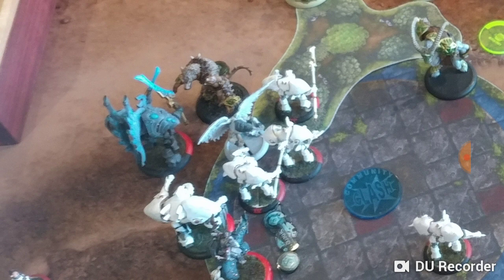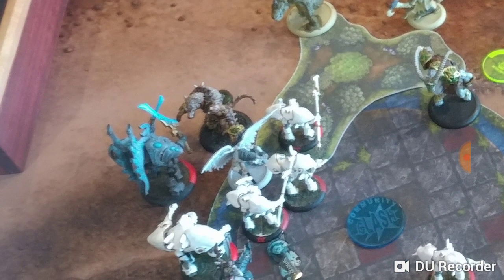Ep 34 Vyros 2 Vs Kaya 3 - Warmachine Battle Report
Vyros 2
Forges of War
Imperitus
Discordia
Gorgon x2
Griffon x5

Arcanist Unit x2
Arcanist x3
Lanyssa

Kaya 3
Call of the Wild
Feral Warpwolf x2
Scarsfell Griffon x3 (I messed this part up in the video)
Shadowhorn Satyr (jumpy goat that is a 13/17)
Warpwolf Stalker
Wrong Eye and Snapjaw (wrong eye is the solo with star crossed and snap jaw is the big beasty gator. I didn't know which was which in the video)

Shifting Stones
Black Clad Wayfarer
Lord of the Feast